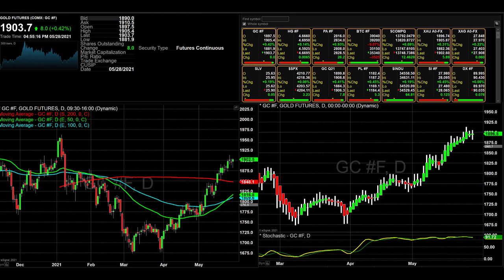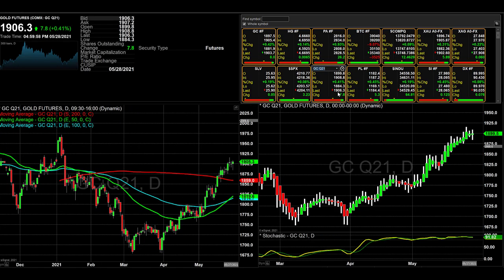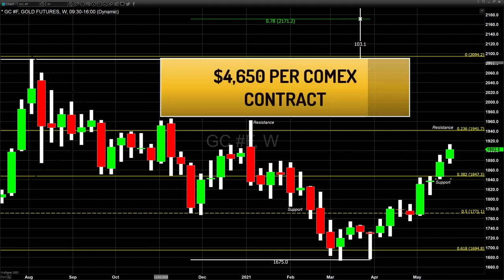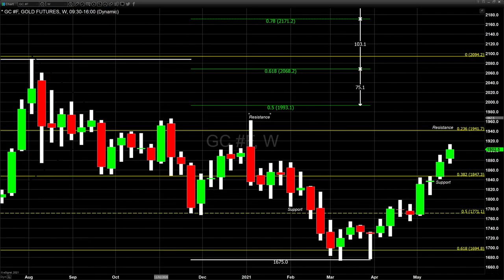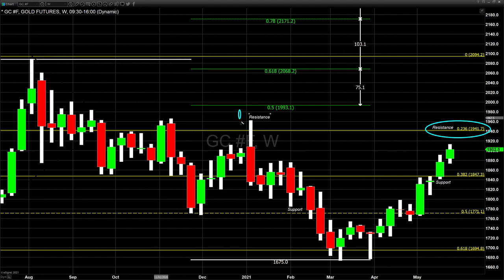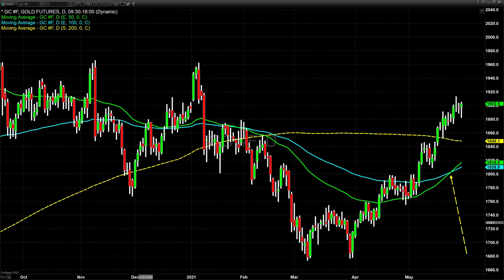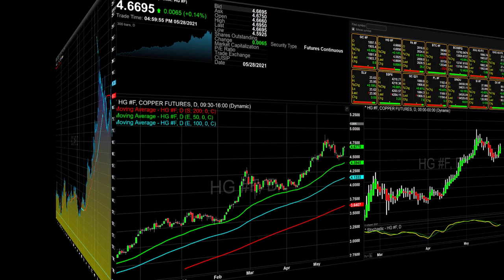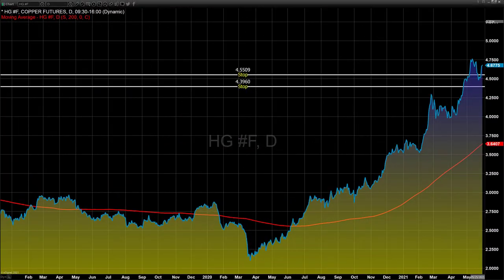Both gold and copper have had two months of stellar performance - 05/28/2021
With extremely different fundamental events influencing both gold, a precious metal, and copper, an industrial metal, both metals in terms of percentage gains had absolutely stellar performances over the last two trading months.

In an odd way, the core root behind the massive upside moves in both copper and gold are a byproduct of the same event. The massive recession and economic contraction, which began in March 2020 led to extreme actions by both the Federal Reserve and other central banks worldwide. These actions continue to this day and are one of the primary reasons we see an end to the recession as countries worldwide begin to reopen as their economies rebuild.

It is inflationary fears and massive fiscal stimulus creating huge national debt that is a major component of dollar weakness and exceedingly strong gold pricing, which is now back over $1900 per ounce.

In the case of copper, its price surge is a direct result of stimulus programs both in the United States and China as well as other major Western economies rebuilding their economies through major infrastructure projects and for use in manufacturing.

Although China is the largest global producer of copper, internally it does not produce enough to satisfy its needs. According to the United States International Trade Commission, “China is the largest global producer of copper, even though it mines a limited supply of copper ores. This is explained by the fact that China imports significant quantities of copper ores and waste/scrap for smelting and refining into pure forms of copper to sell on domestic and international markets.”

As countries worldwide moved to create cleaner energy production, the use of copper in both solar and wind farms requires massive amounts of copper to integrate the systems. In the United States, part of the current administration’s new infrastructure proposal will require increased amounts of copper to reach their goal of cleaner energy production.

At the beginning of 2021 copper was trading at approximately $3.50 per pound. At the beginning of April copper had risen to $3.98 per pound and closed on the last trading day of May at $4.67 per pound. That means that copper has gained roughly $0.69 over the last two trading months, a gain of 17.34%. To a futures trader that represents a sizable gain as the contract size of copper is 25,000 pounds. Traders who were long copper over the last two months were able to glean $17,250 per contract, with the current margin requirement of $6000 per contract, which represents a substantial profit.

Even more impressive is the fact that the commodity strategists at Bank of America have forecast copper prices will rise to as high as $5.87 per pound. Commodity analysts at the CIBC bank are also predicting tremendous price increases anticipating that copper will rise to $5.25 a pound by the end of this year or the first quarter of next year.

Gold prices have also had a stellar performance over the last two months gaining roughly $197 per ounce. That represents a net gain for the last two months of 11.55%. That also represents a tremendous gain for the futures traders who were wise enough to be long gold over the last two months. Since the contract size of a Comex futures contract is 100 ounces, traders who were long over the last two months would’ve realized a profit of $19,700 per contract.

Wishing you, as always, good trading and good health,
Gary S. Wagner - Executive Producer